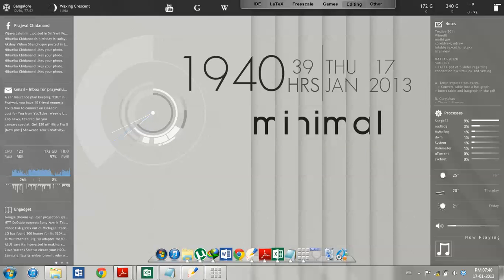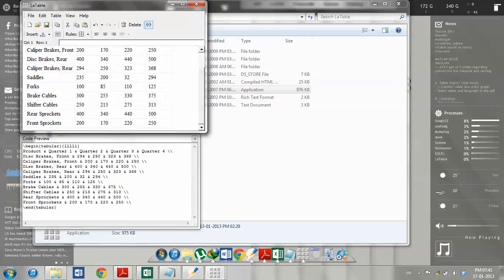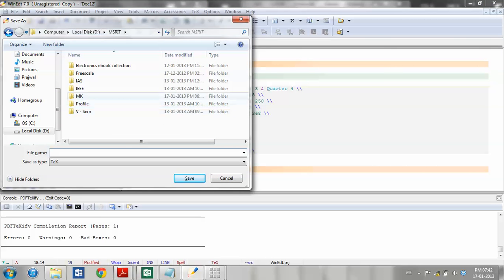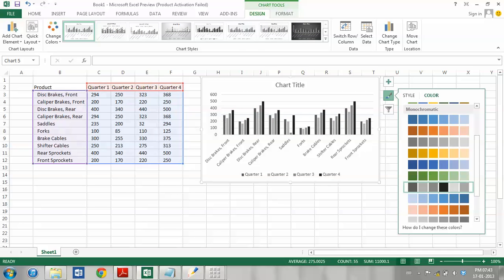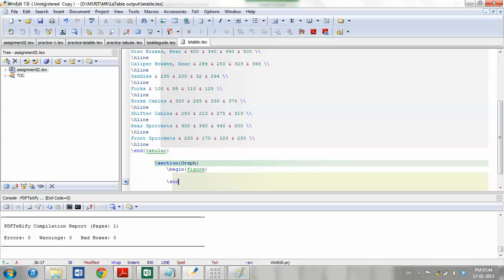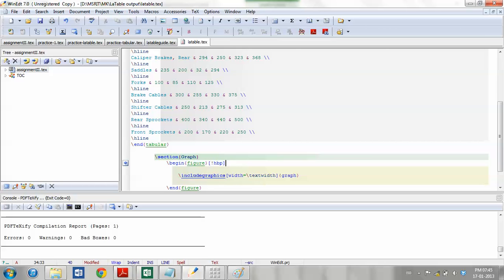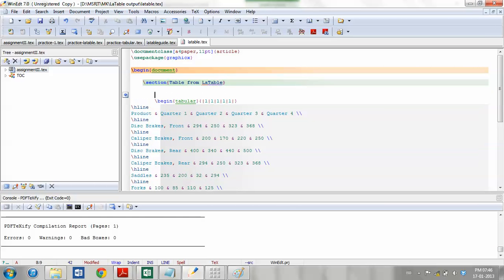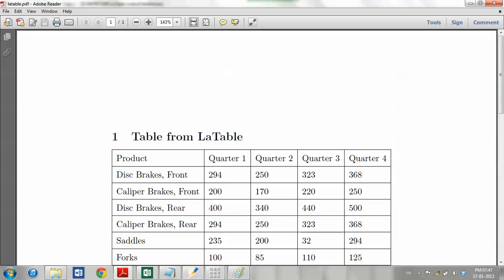LaTable Tutorial + Including Graphs from Excel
Using LaTable and Excel to create a LaTeX table with a corressponding graph